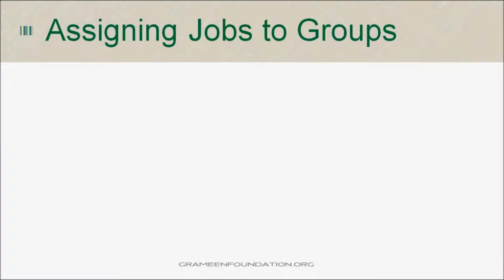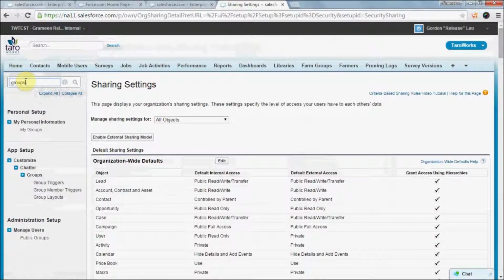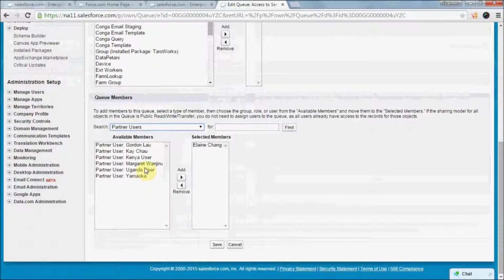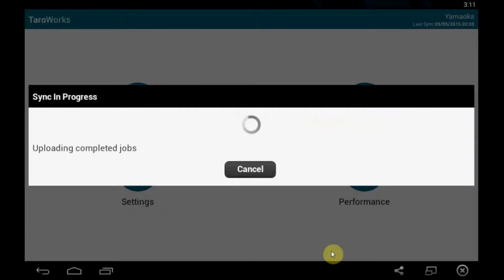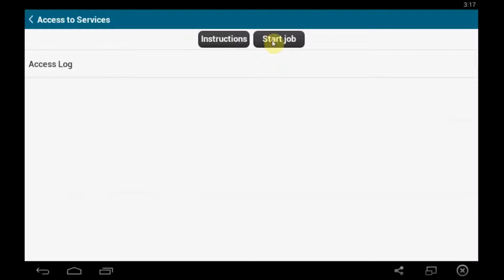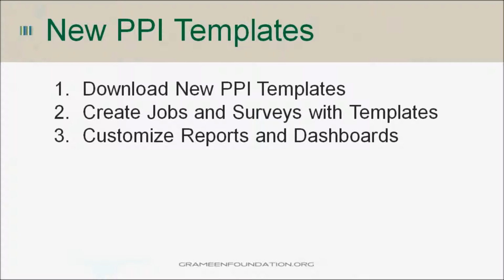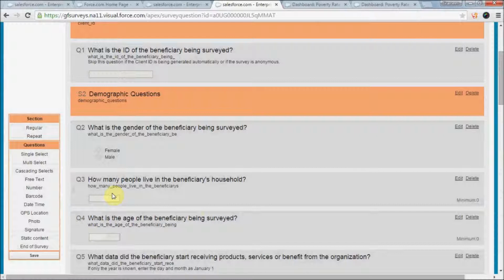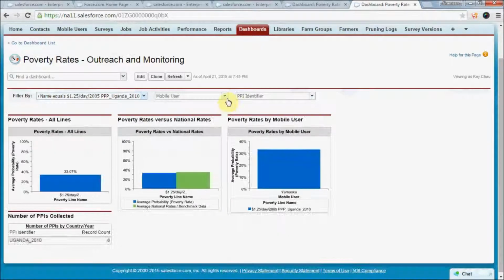3.1 Feature Walk-through